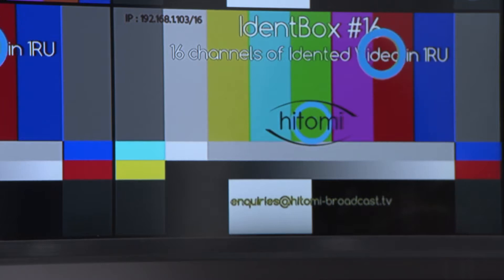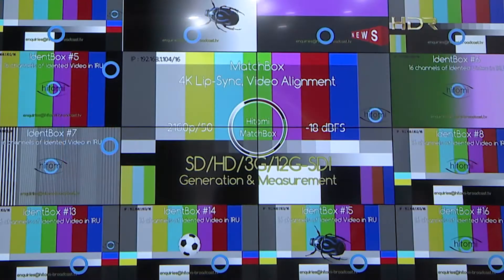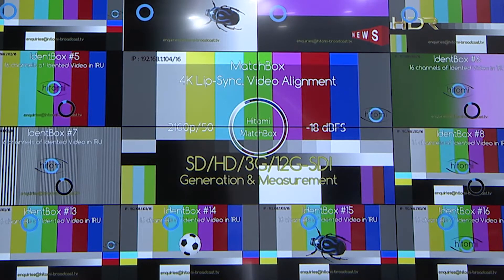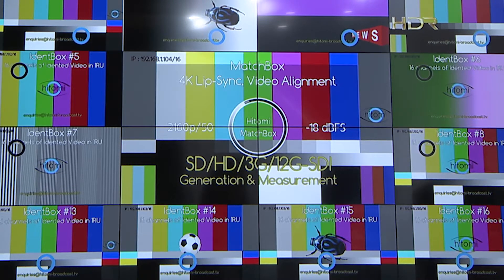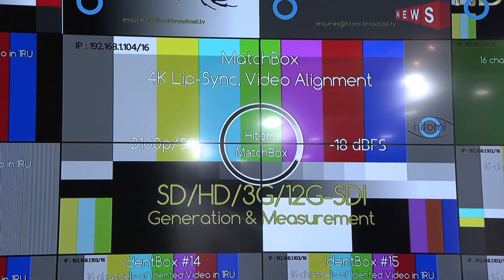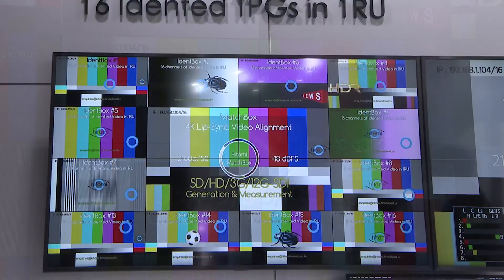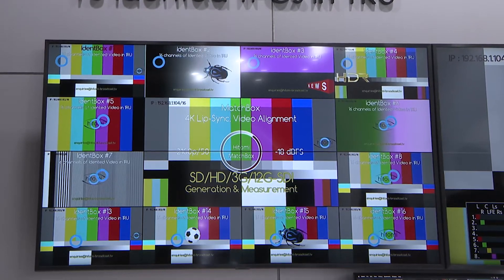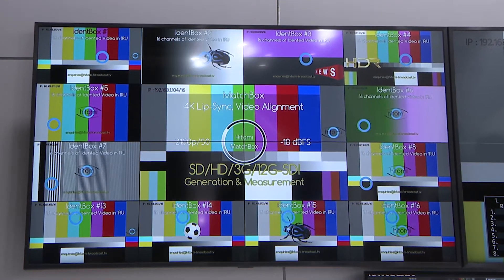Hitomi IdentBox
Russell Johnson, Director of Hitomi, demonstrates the high-density test pattern generator solution, IdentBox. This provides a visual cue on a test pattern and confers the ability to test all the visuals and coms before broadcasting to prevent the possibility of live, on air mishaps.

IdentBox can display up to 16 different test patterns on one RU for easy visual identification of channels. Each one can additionally display up to 4 lines of text, a logo/icon of choice and with motion visualised as a bouncing blue circle.